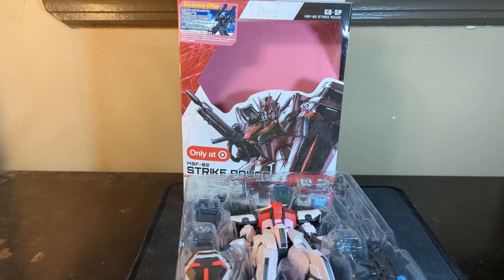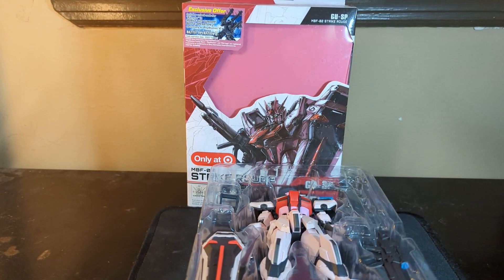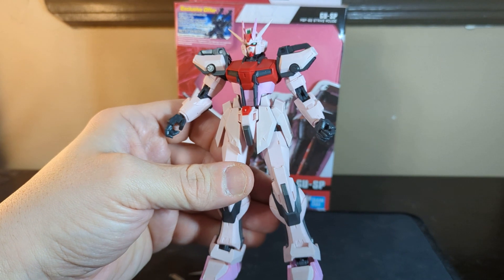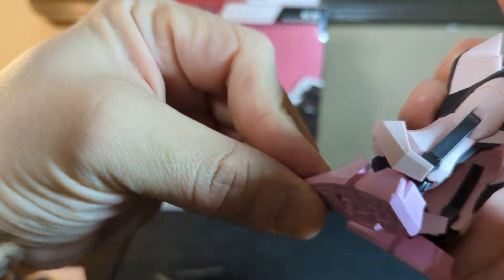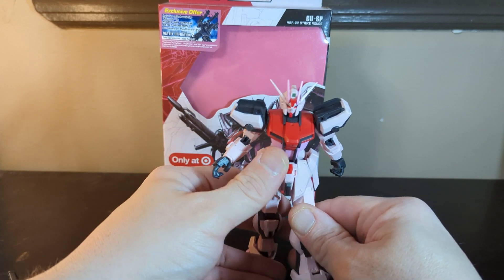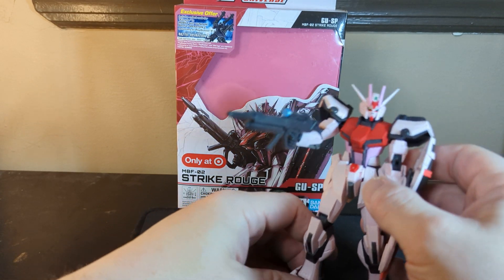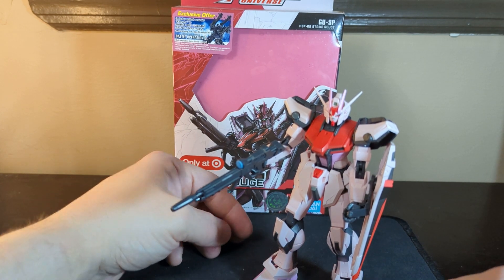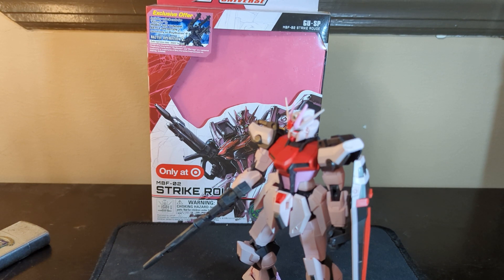Gundam review MBF-02GU-SP Strike Rouge only at Target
Gundam  review  MBF-02
GU-SP Strike Rouge only at Target